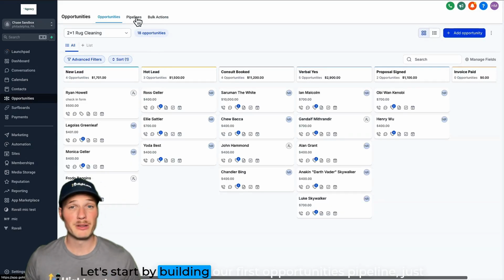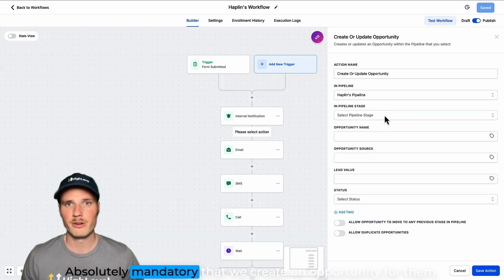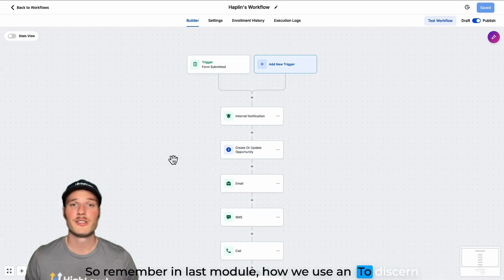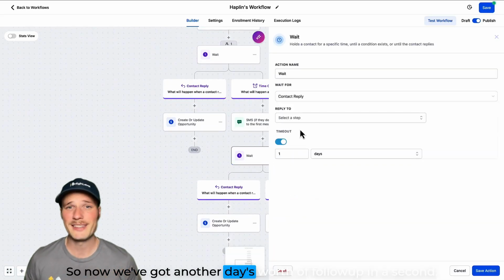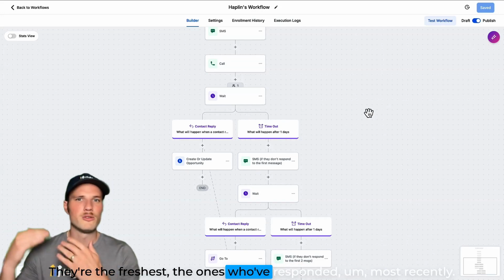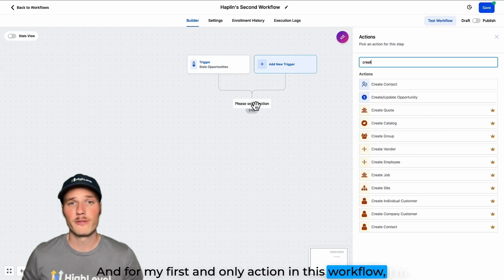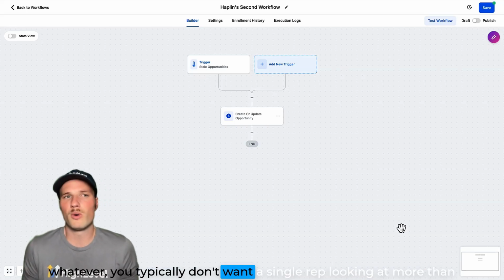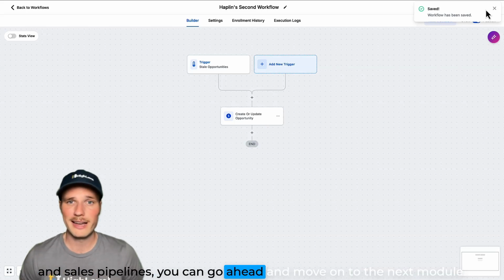Pipelines for Organization